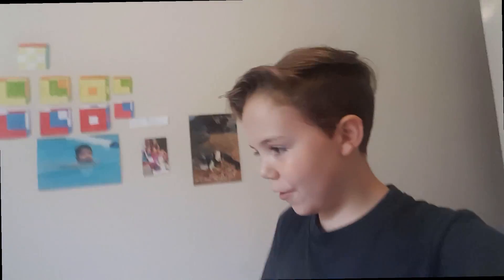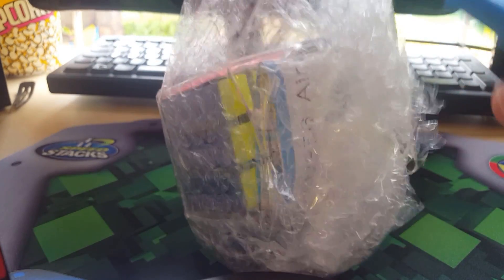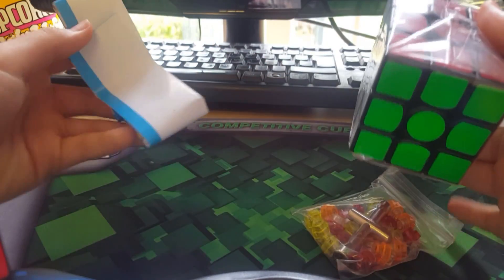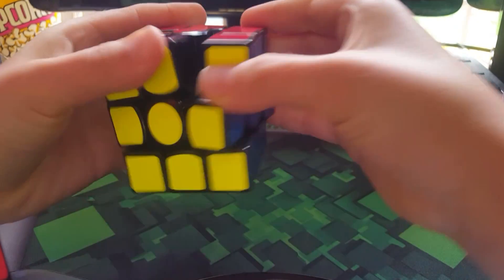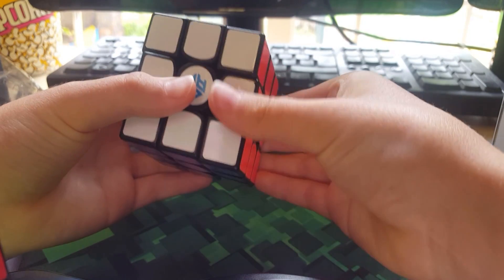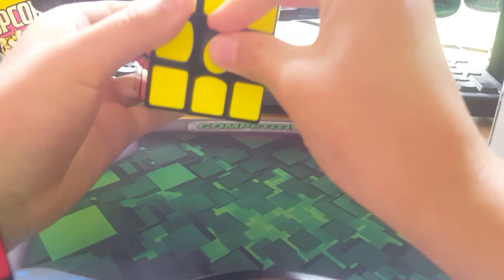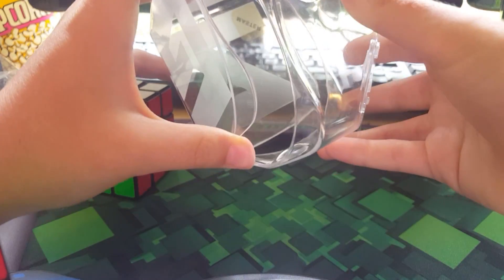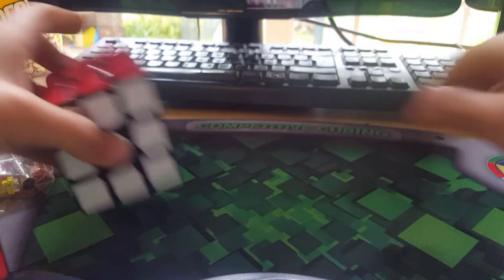Gans 356 Air (Master) Unboxing :)